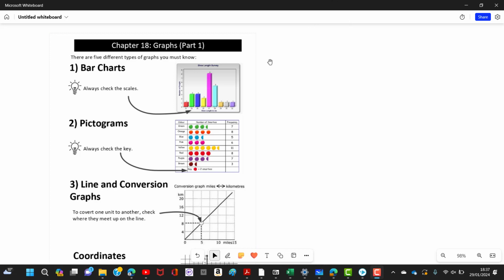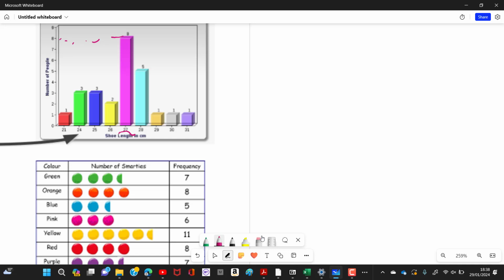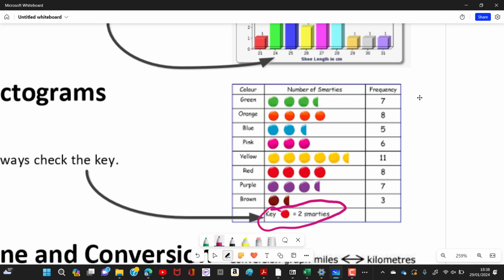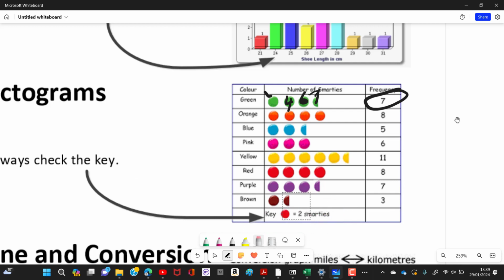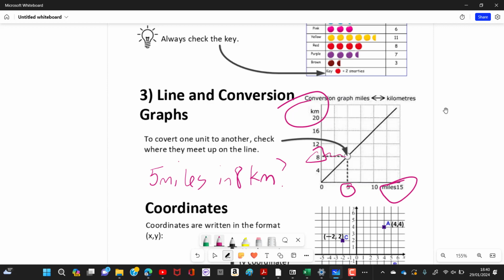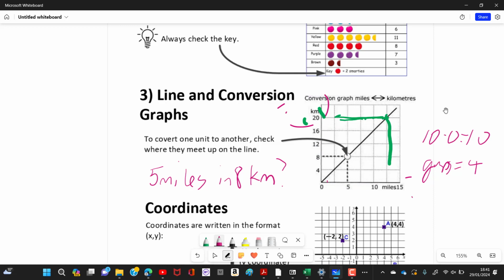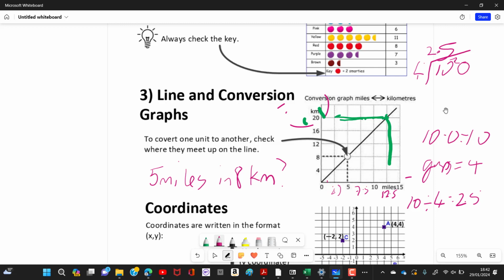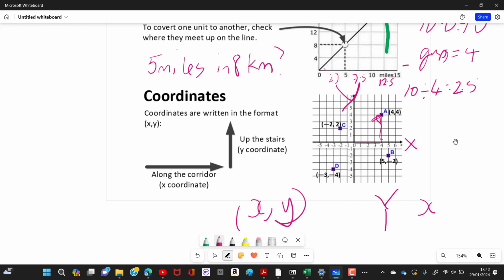Graphs 1 Bar Charts, Pictograms, Conversion Graphs and Coordinates